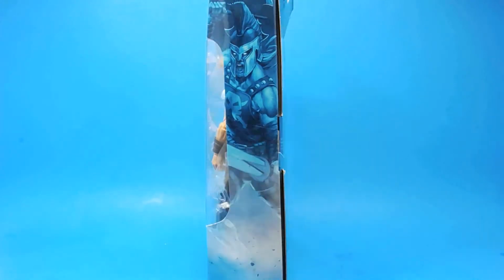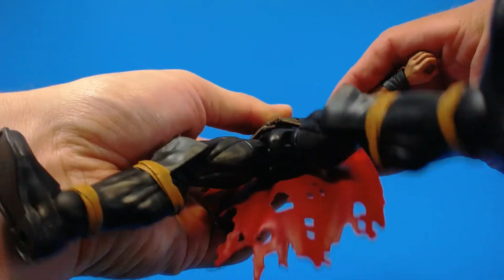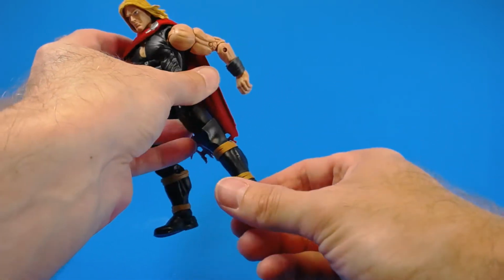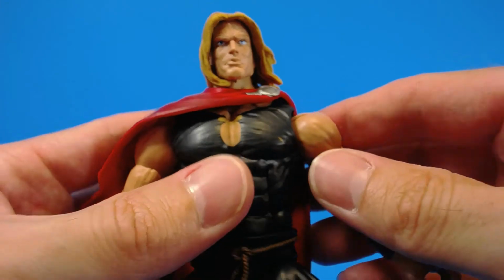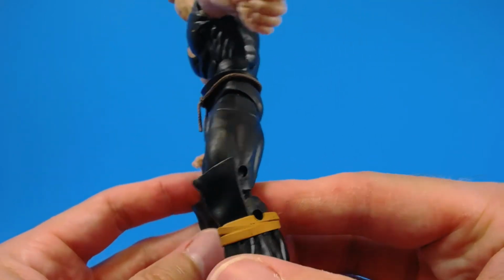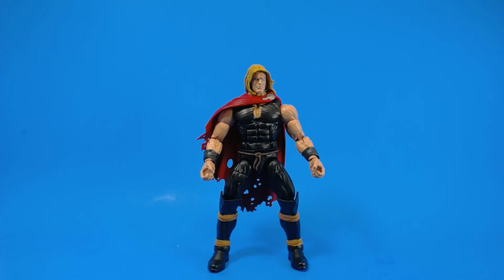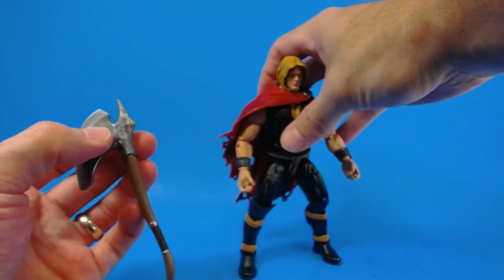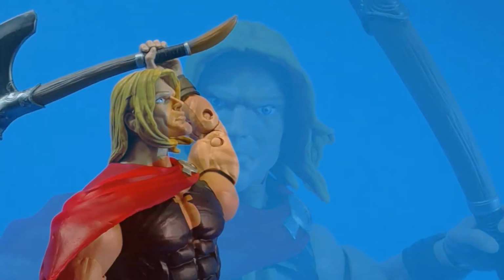Marvel Legends Thor Ragnarok Wave Thor Odinson Action Figure Review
Email or Google Hangout with me at